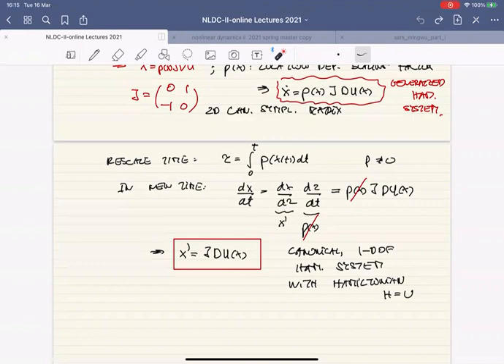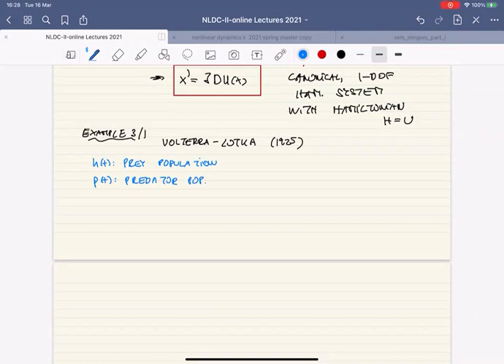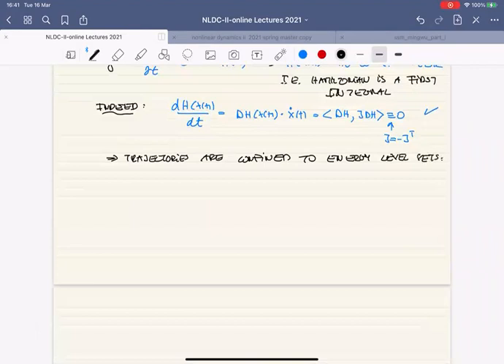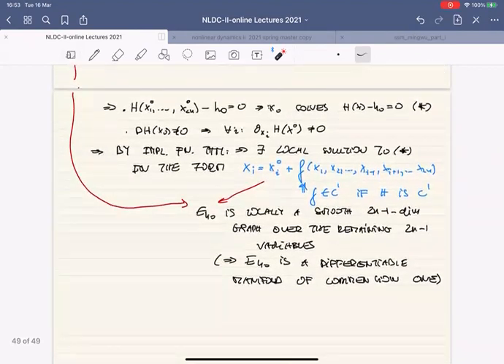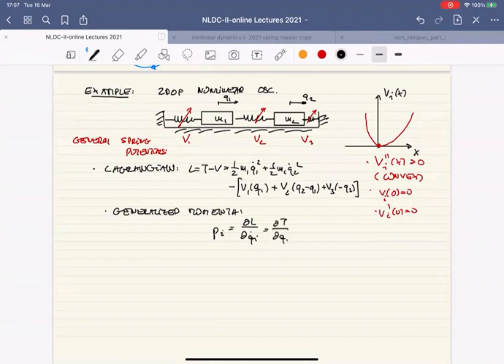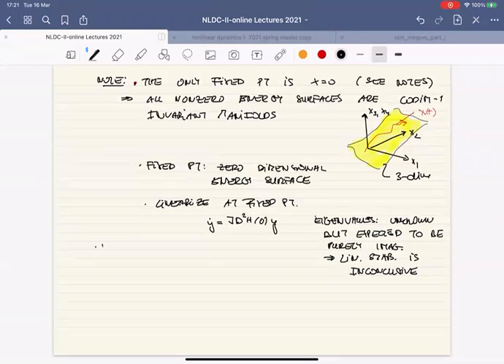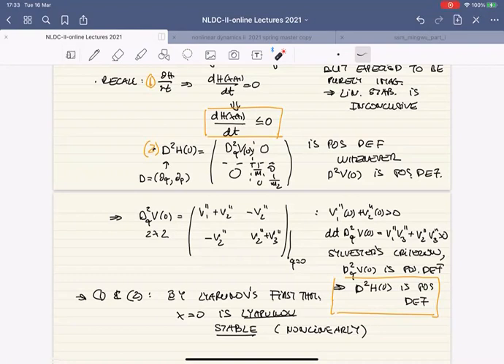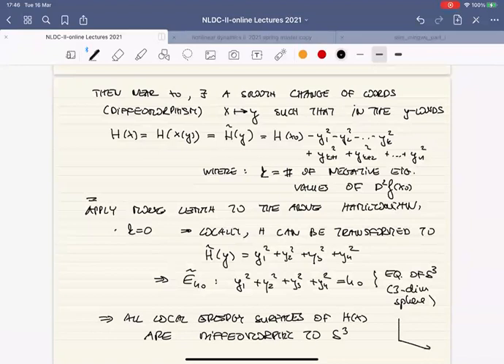NLDC-II Lecture 7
Properties of Hamiltonian Systems, Volterra-Lotka